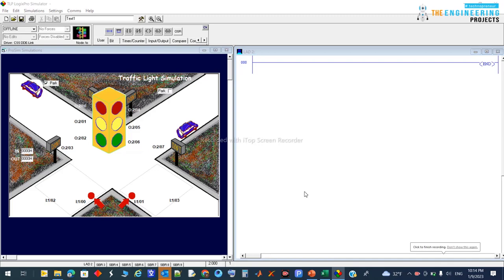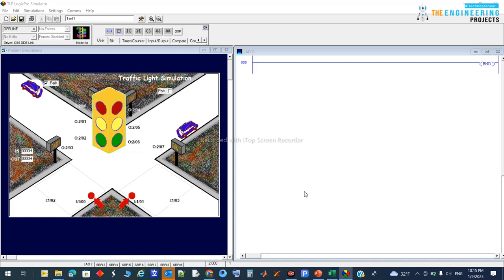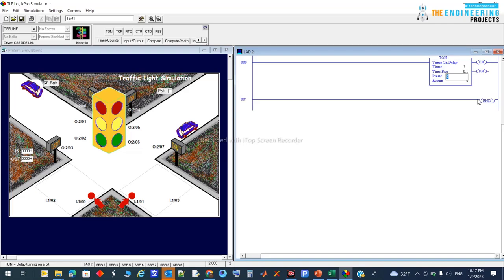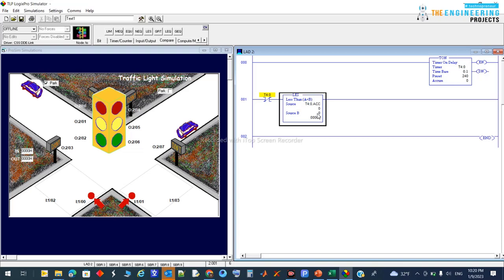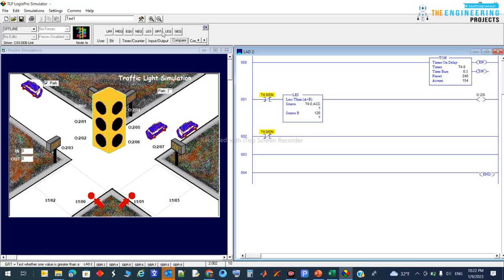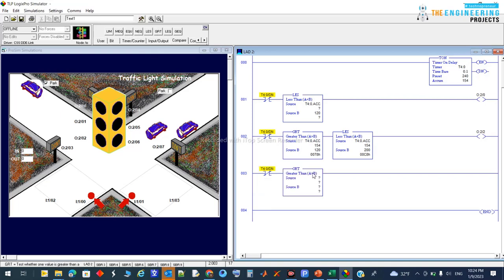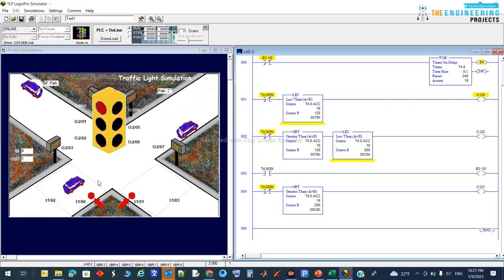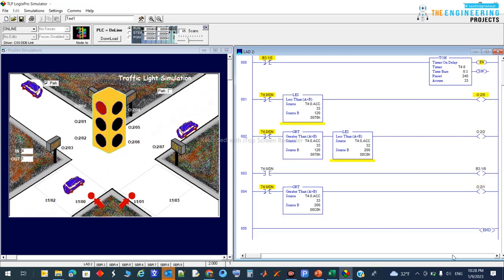Chapter 23: Smart Traffic Signal Control with PLC Ladder Logic Programming